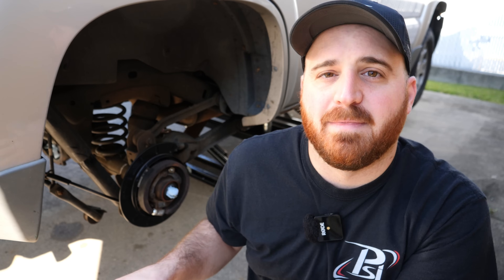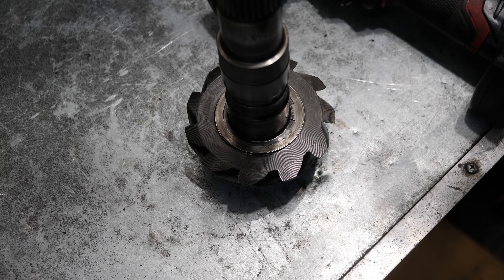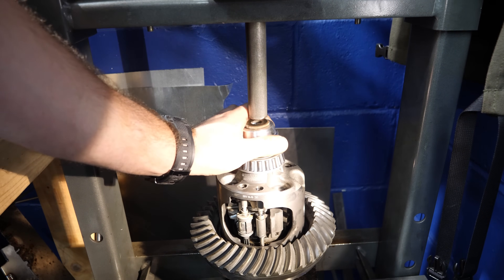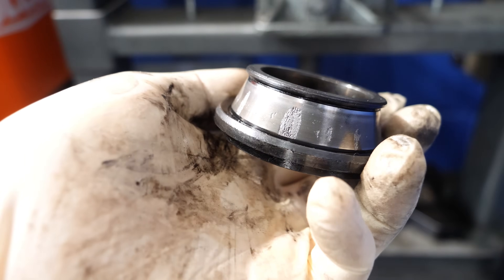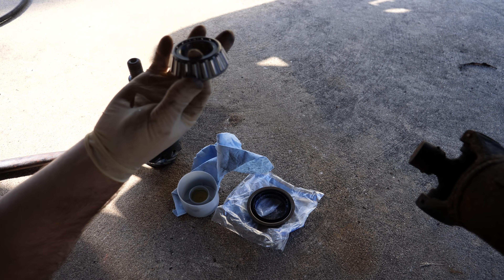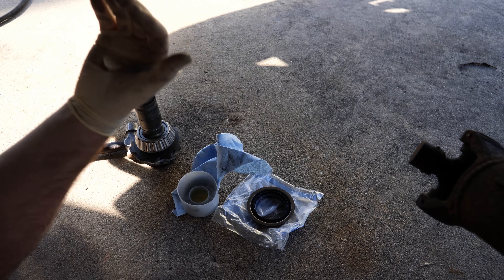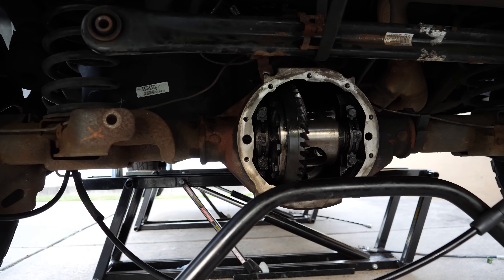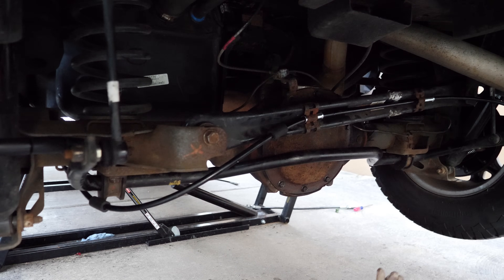I Found the Cause of My Tahoe's Rear End Whine! | GMT800 Differential Bearing Replacement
So my 2004 Tahoe gradually developed a loud whine coming from the rear of the truck. After noticing the noise would get considerably louder after shifting into 2nd gear, I initially faulted the transmission as having some sort of a failure, resonating the noise through the drive shaft. Well after pulling the rear end apart in hopes of finding an issue, I'm happy to said I did!